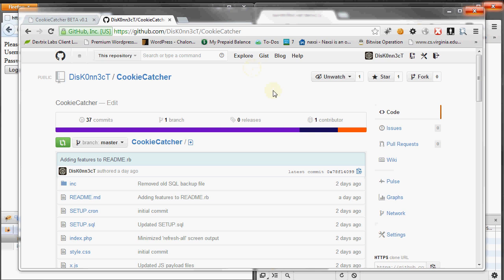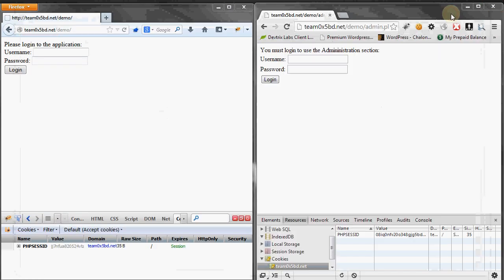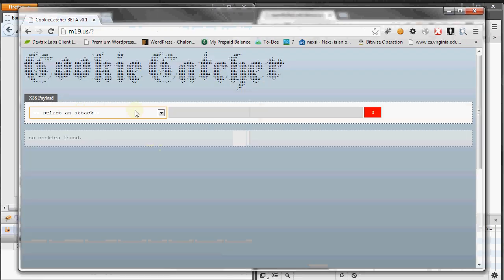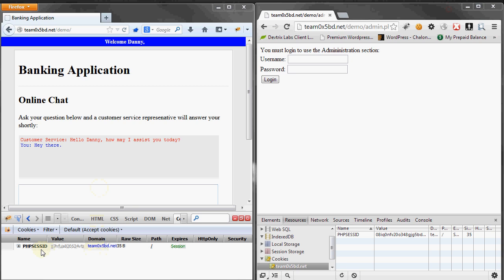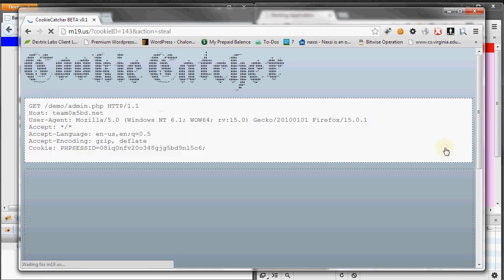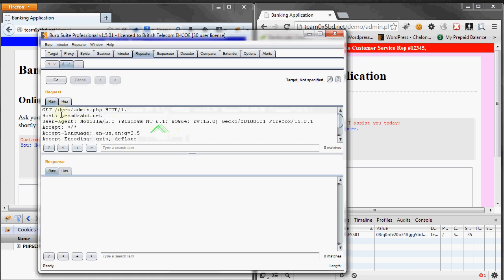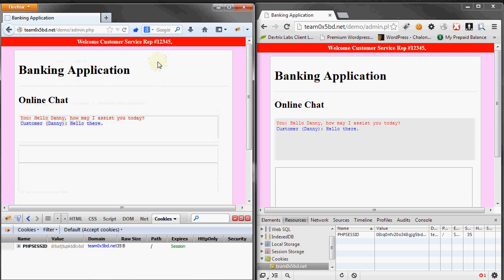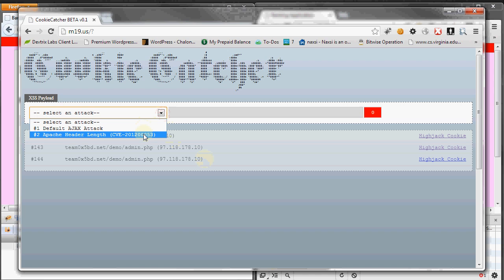Session Hijacking through XSS with CookieCatcher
This is a demonstration of the open source web application "CookieCatcher" which assists in hijacking user sessions through websites vulnerable to Cross Site Scripting (XSS).